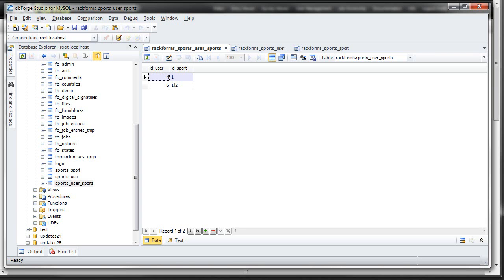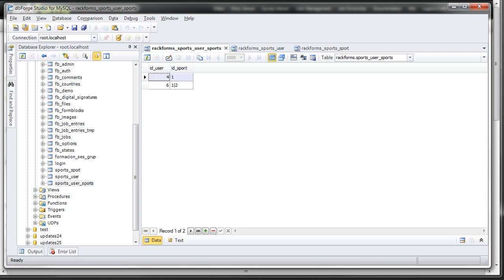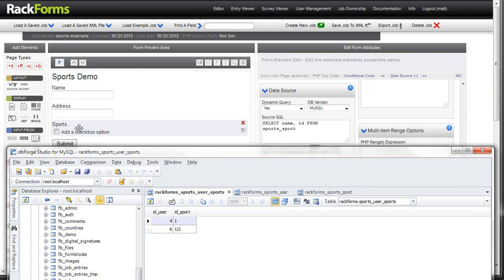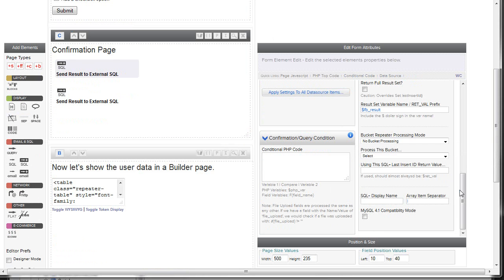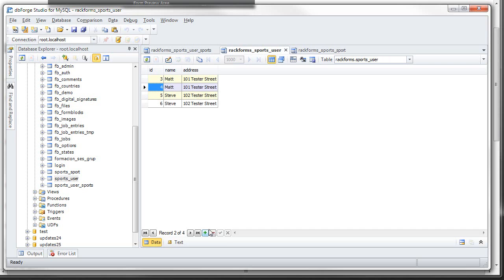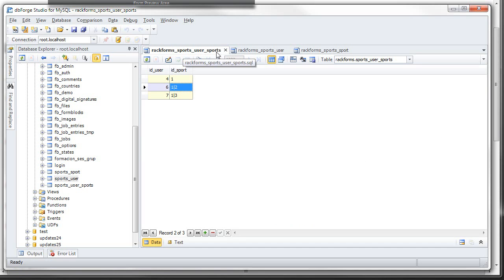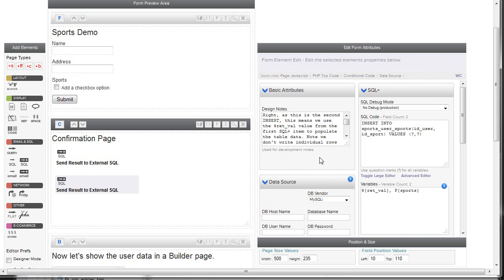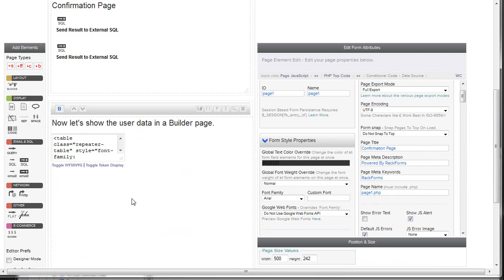Sports Demo Job - 1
In this sample job we show how RackForms handles the input process of complex, database driven fields.